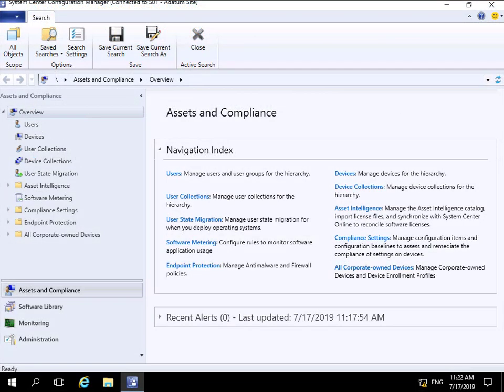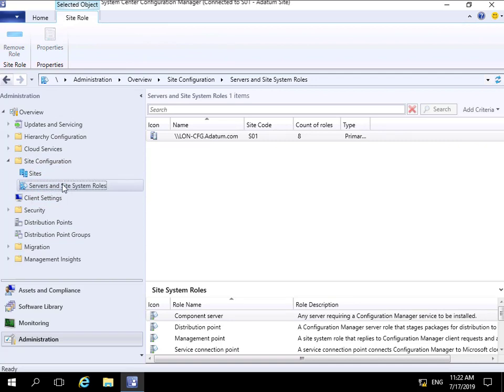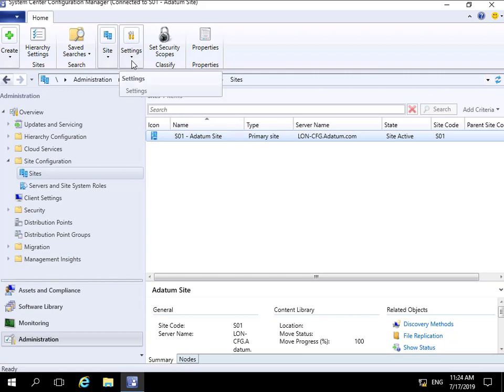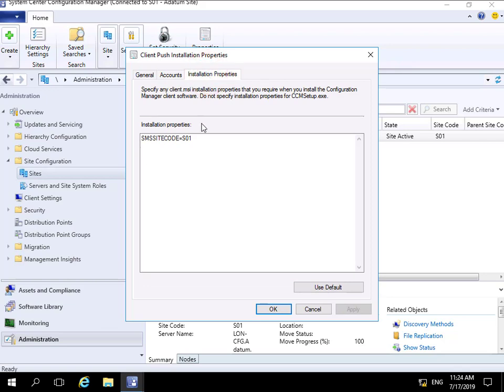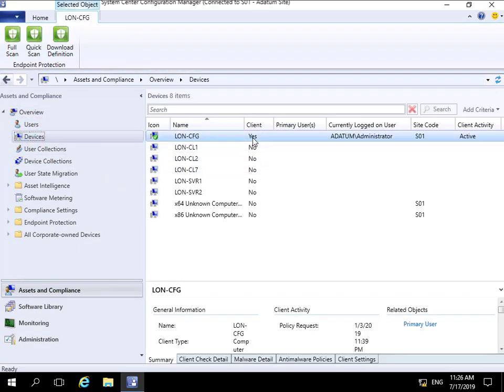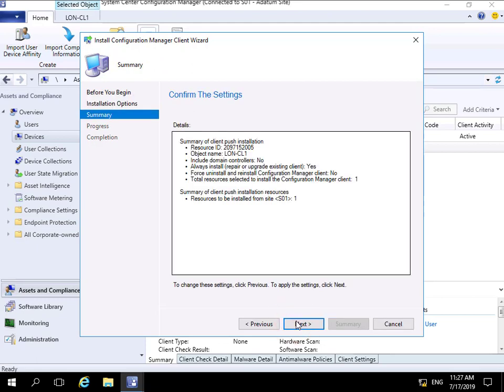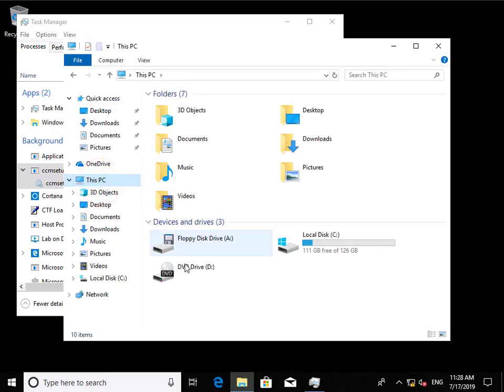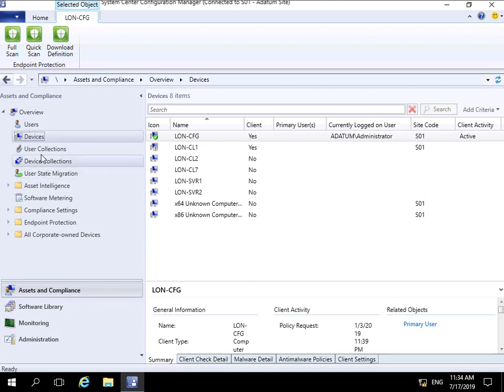20703-1B Demo12 Installing the Client Software By Using Client Push Installation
In this demo we look at installing the SCCM client using a push installation